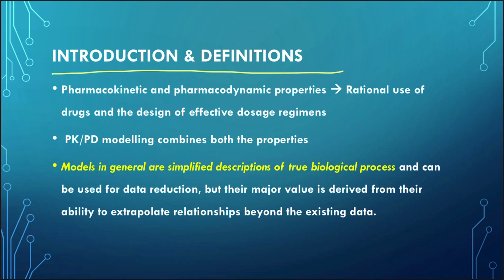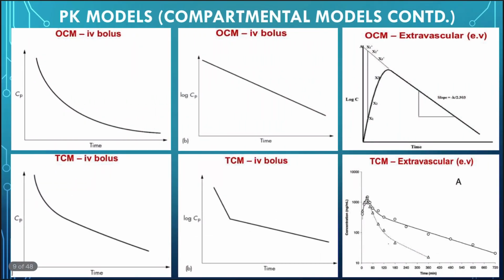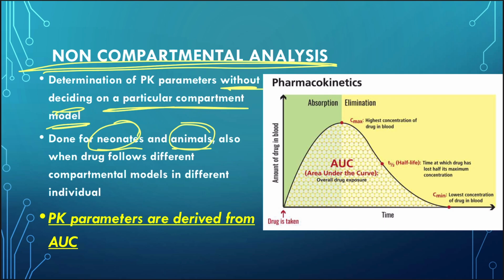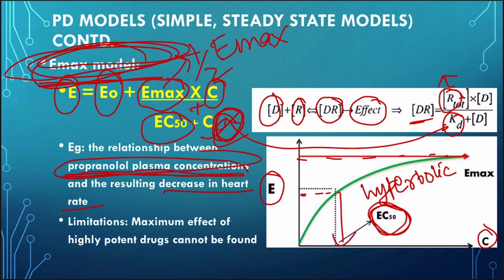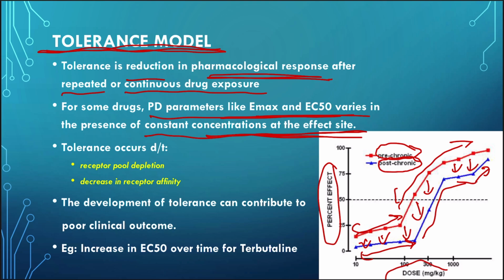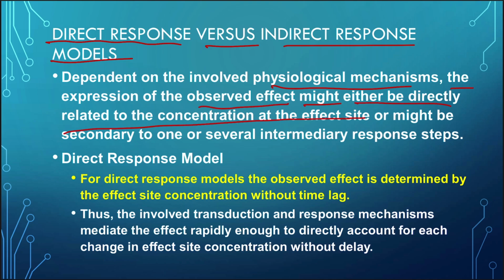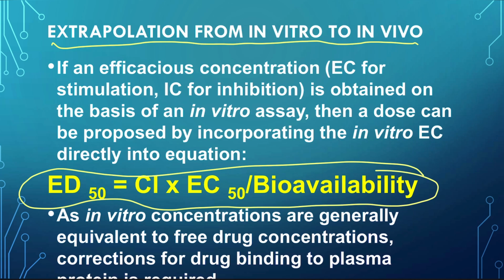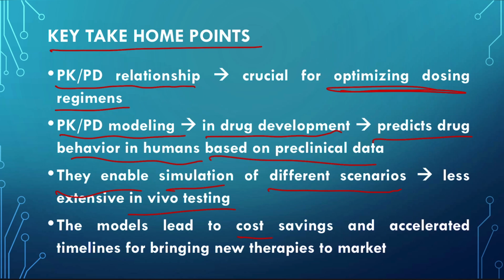MODELLING IN PHARMACOLOGY | PG SEMINAR | DR. PRASANJIT DAS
Hi guys, hope you all are doing good. This is a video on MODELLING IN PHARMACOLOGY (PHARMACOLOGY PG SEMINAR). Hope you like it.